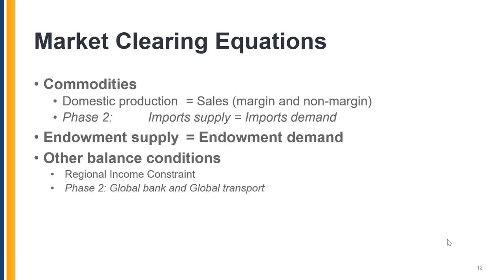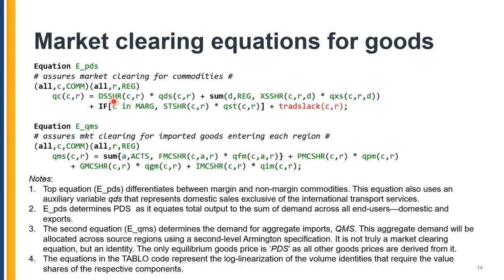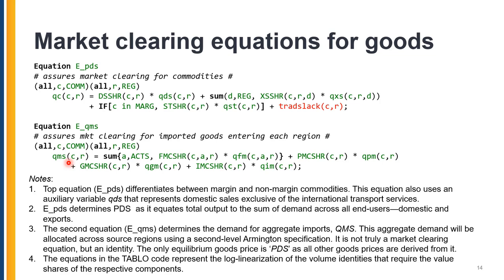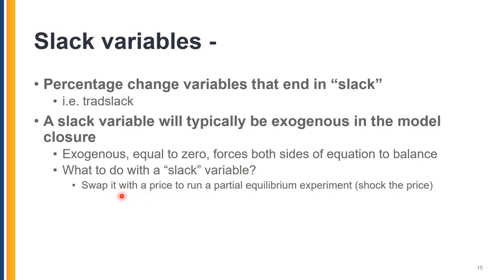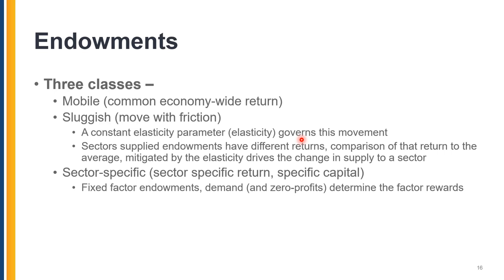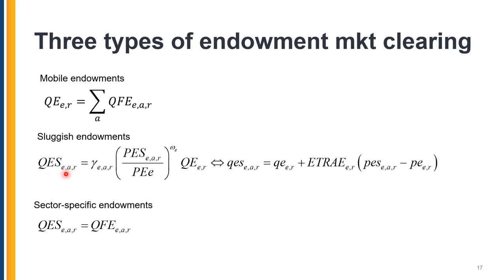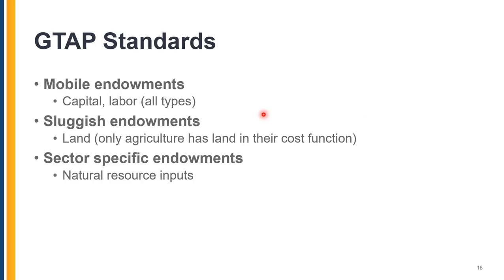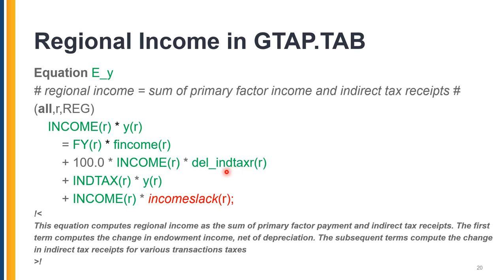GTAP Short Course: Online Module 5.2 - Equilibrium Conditions in GTAP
In this presentation we examine the GTAP code’s implementation of a market clearing equation in percentage change form.